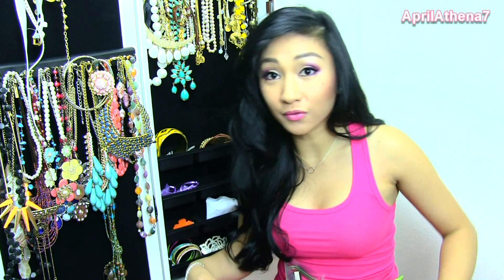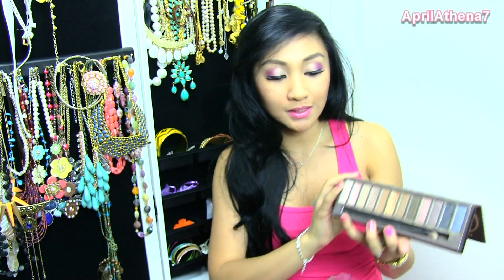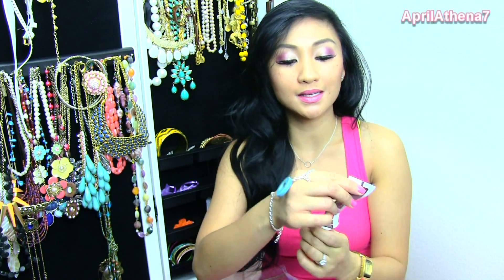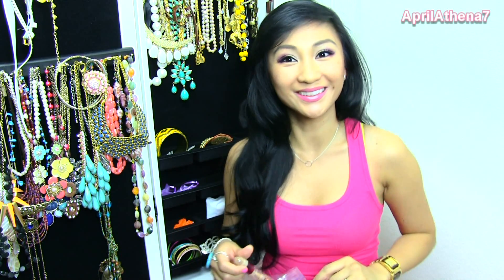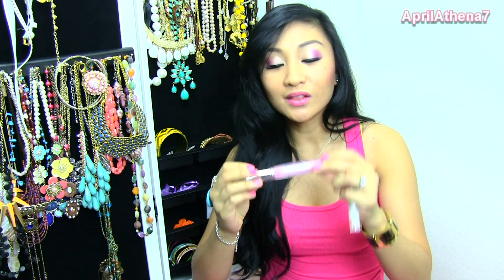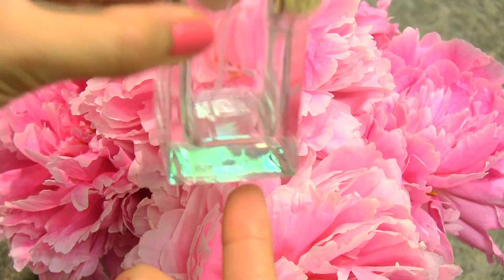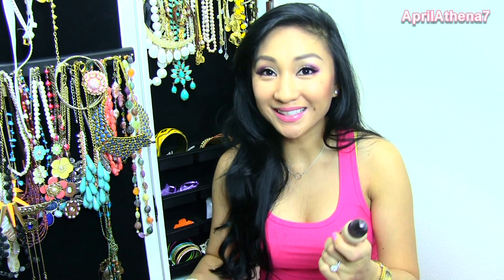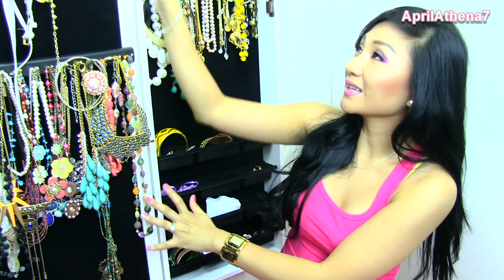✿ PRODUCTS & MAKEUP I HIT PAN ON OR FINISHED UP! ✿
✿ Please like if you like!
✿ I bought my jewelry armoire at HSN for about $150, this one on Amazon is identical and cheaper
✿ List of products I used up & or almost hit pan:
Lush Cupcake Face Mask (Fresh face masks only available in stores)
7th Generation Baby Wipes
Ponds Cold Cream
Tresemme Heat Proectant Spray
Bedhead Tigi Hairspray
Revlon Lash Glue
Naked Palette Sin
Jane Iredale Brunette Brow Kit
Chanel Vitalumiere Aqua B40
Korres Primer
Maybelline XXL Lash Primer
Tarte Maracuja Gloss in Blushing Bride
Maybelline Instant Age Rewind
Buxom Mascara
Mally Volumizing Mascara
Castledew Lip Glosses: Let me know where you buy yours!
Stila Cotton Candy
Jane Iredale Pure Pressed Powder

✿ Find me here and follow me and join the fun! You know you want to! :P
GIFboom: AprilAthena7